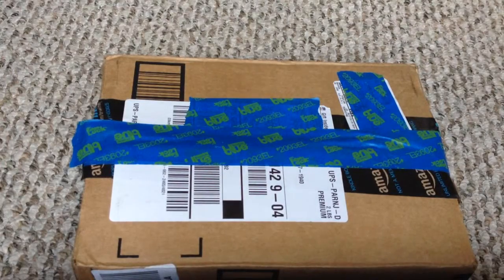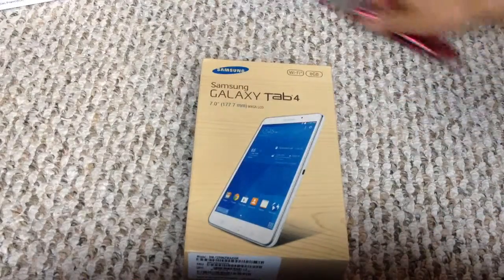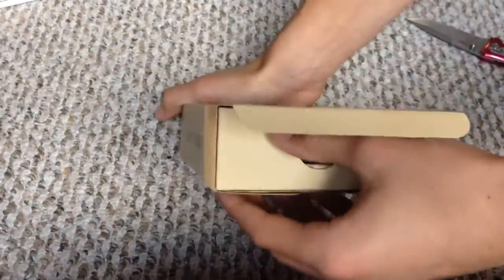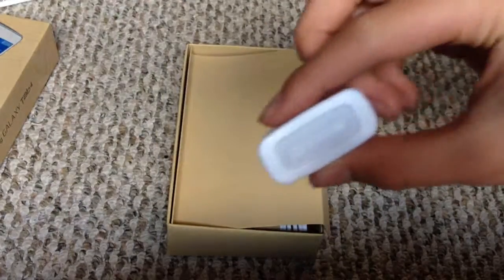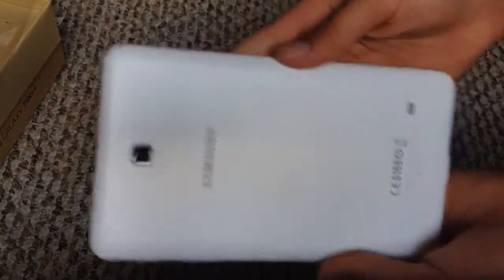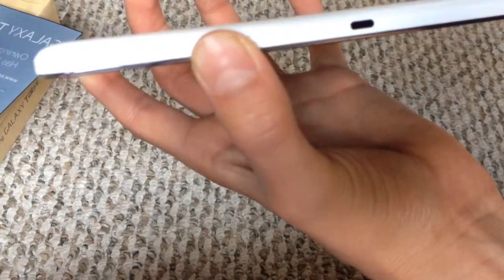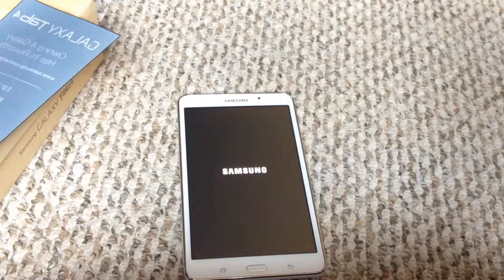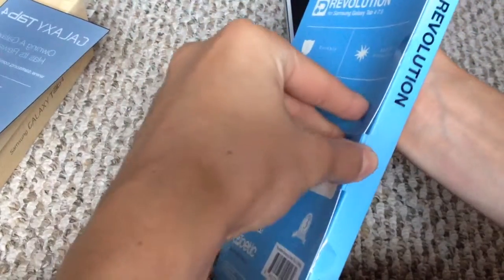Unboxing of samsung galaxy tab 4 white